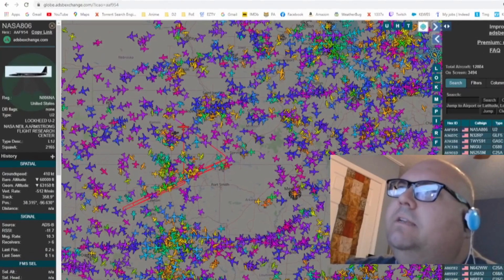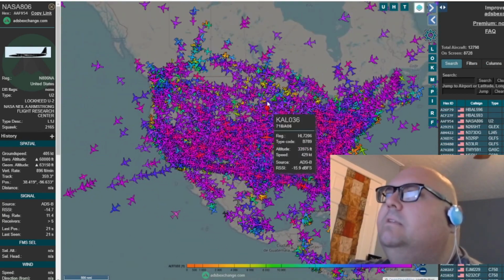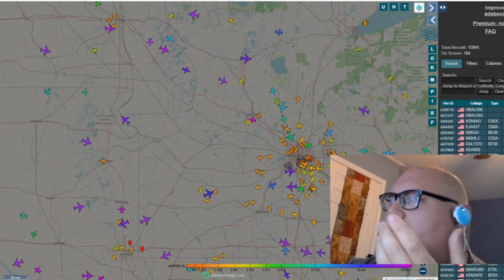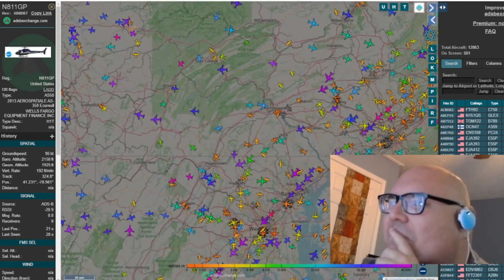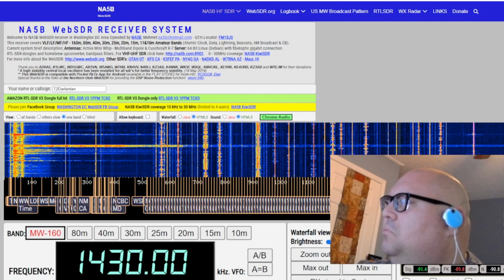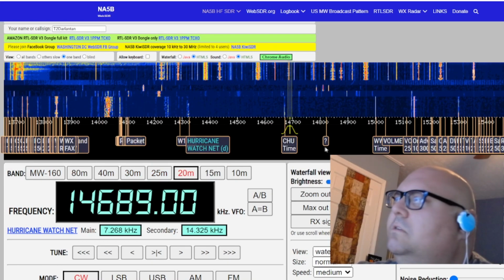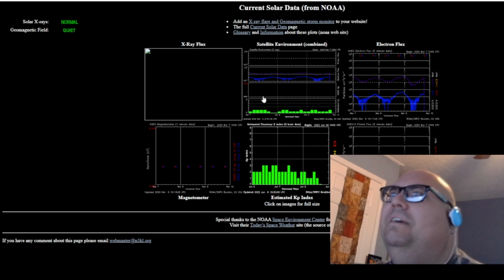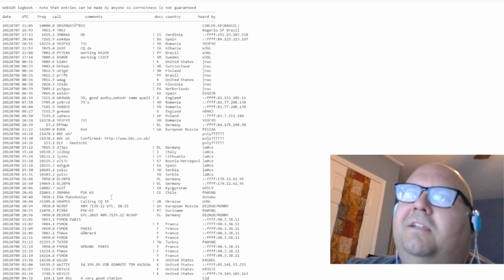T2 Signals Intelligence Data Center